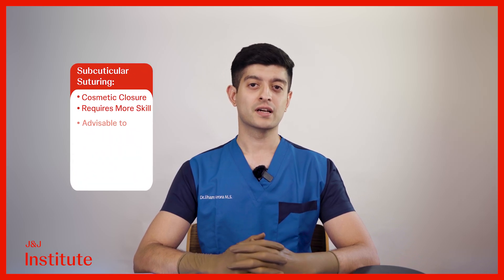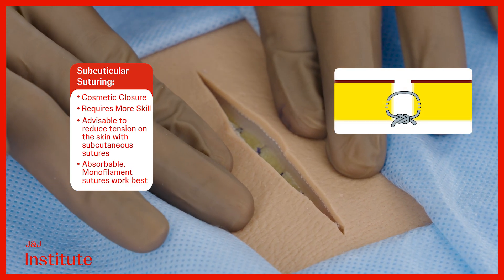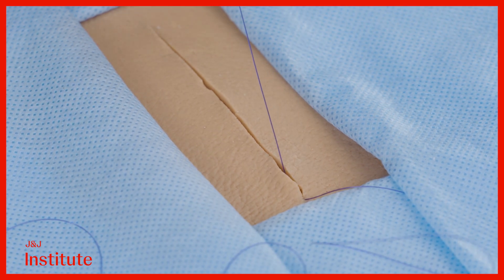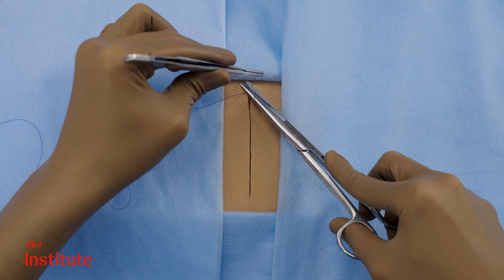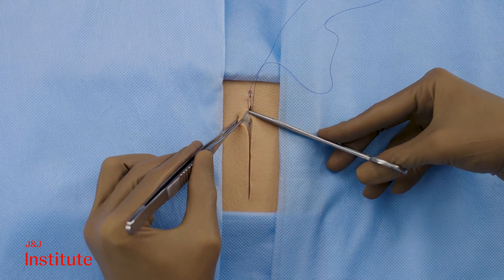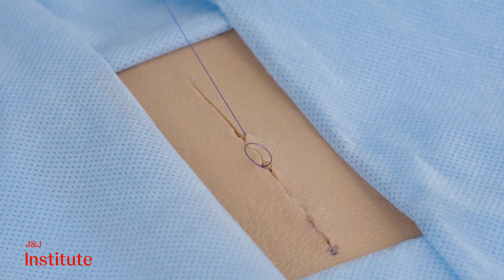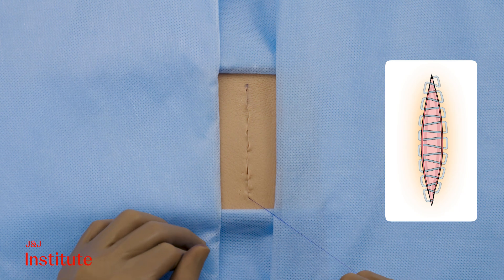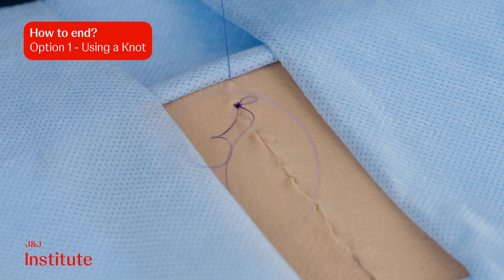Continuous Subcuticular Closure | Foundational Surgical Skills with Dr. Eham Arora | J&J MedTech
Watch this video as Dr. Eham Arora walks through the fundamentals of subcuticular closure, including its advantages, indications, suture selection, and a step-by-step demonstration of the technique.

00:00 Introduction to continuous subcuticular closure with Dr. Eham Arora
00:07 What are the advantages of subcuticular suturing?
00:21 When to use subcuticular stitches and what types of sutures work best?
01:01 How to perform subcuticular sutures
03:33 How to end the subcuticular closure with an Aberdeen knot or a surgeon's knot
04:07 How to end the subcuticular closure with intradermal passes

This video, featuring Dr. Eham Arora, is a step-by-step guide to subcuticular closure.
IN_ETH_WOUN_391682.1